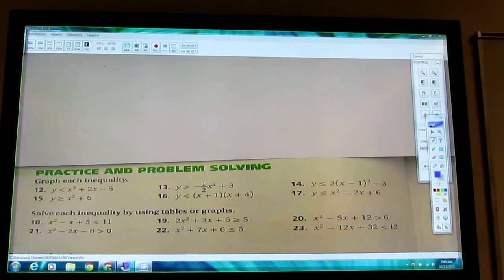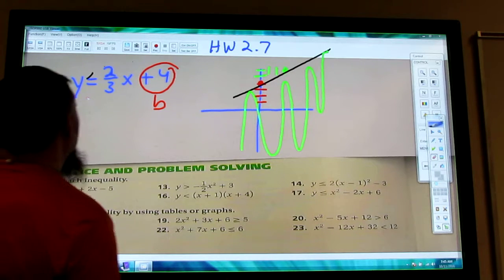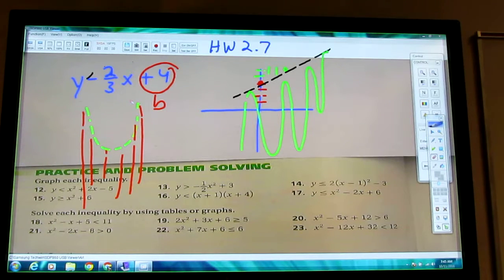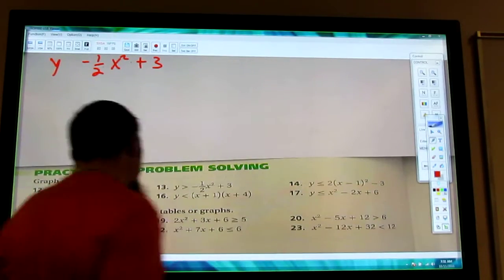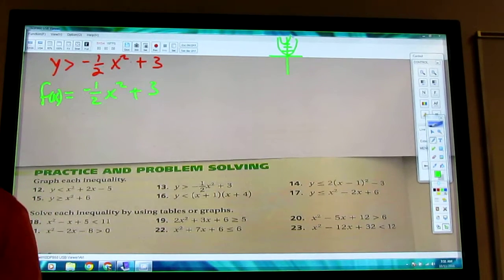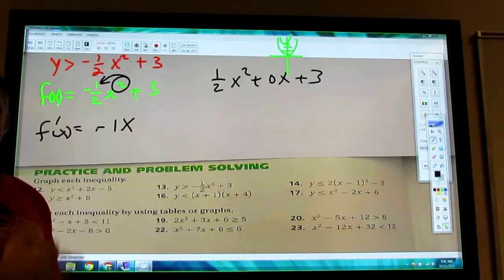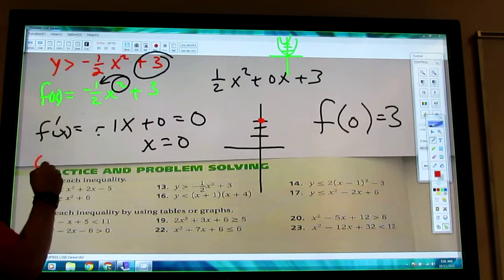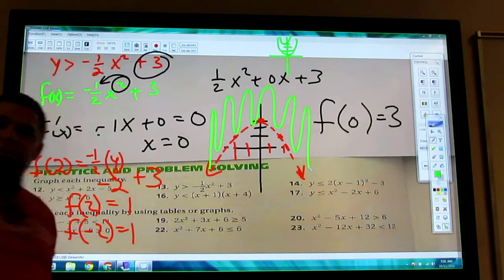MTS ALG2 HW2 7 Q13